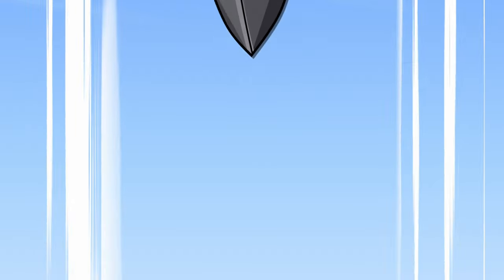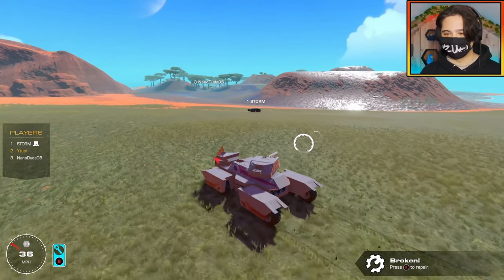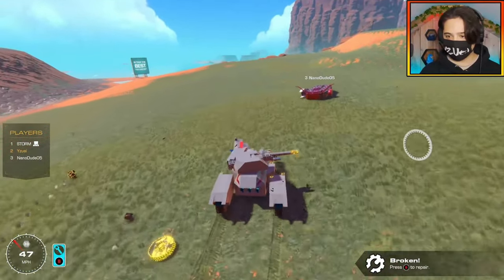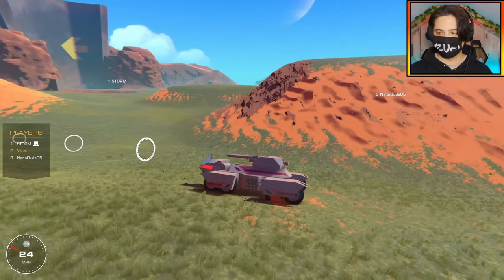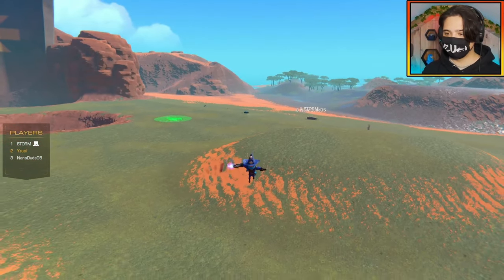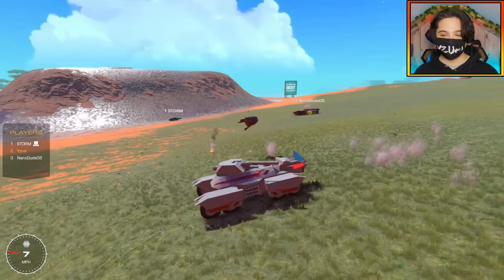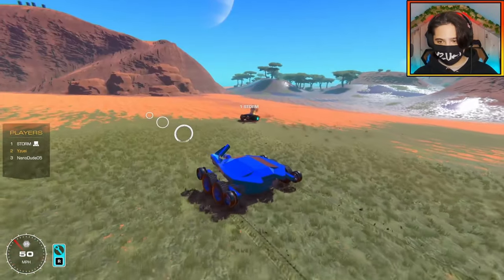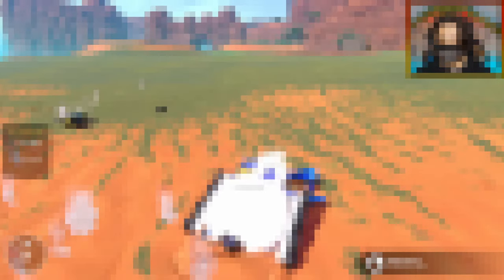We Built 'TANKS' Based Off ANIMALS! | Trailmakers Multiplayer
Today we are building animal Themed Tanks!

I've Got Merch!! Check it Out!